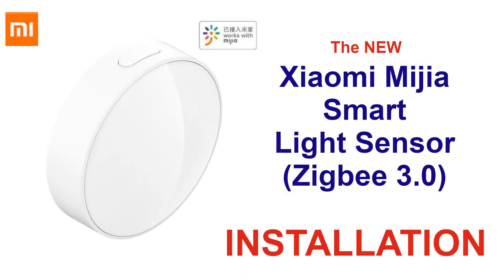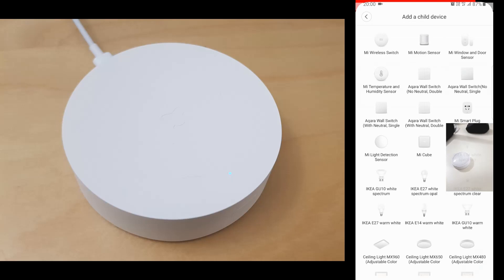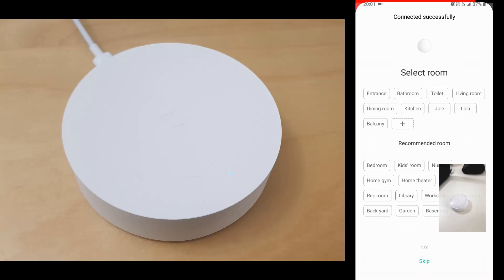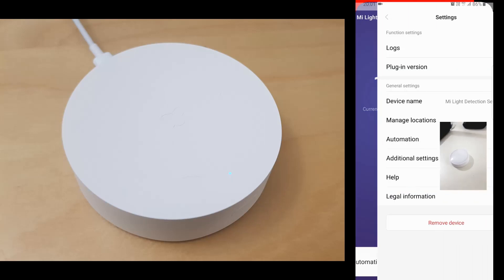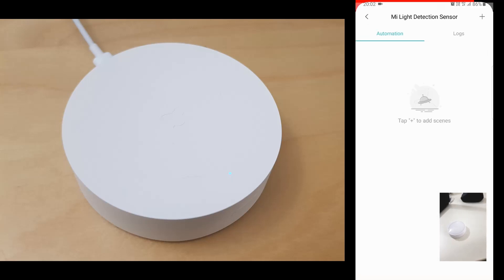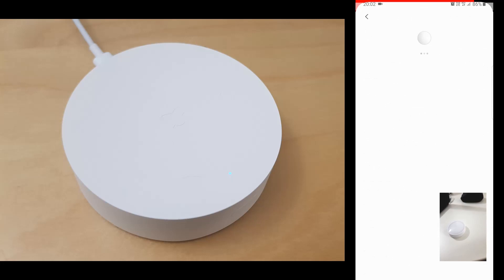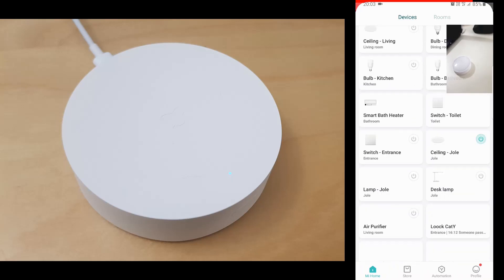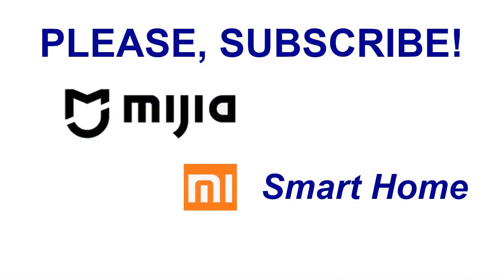Xiaomi Mijia Light Sensor (installation)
The installation of the Xiaomi Mijia Light Sensor, first Zigbee 3.0 device for the new Xiaomi Multimode Zigbee 3.0 gateway hub